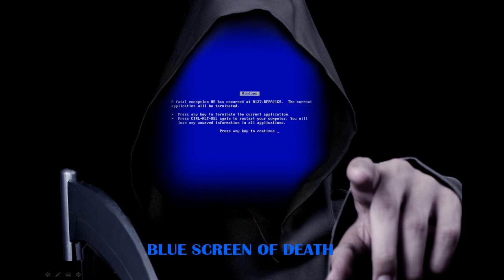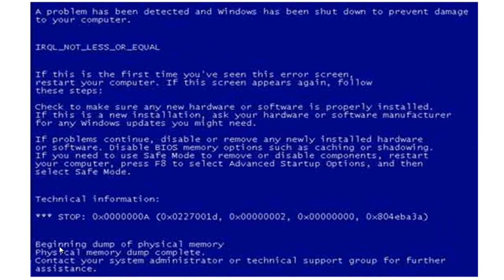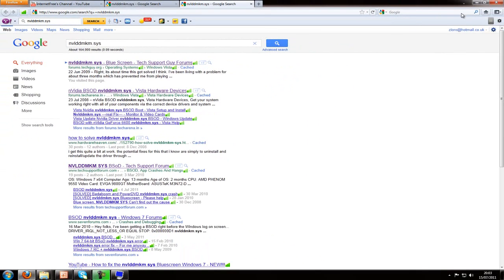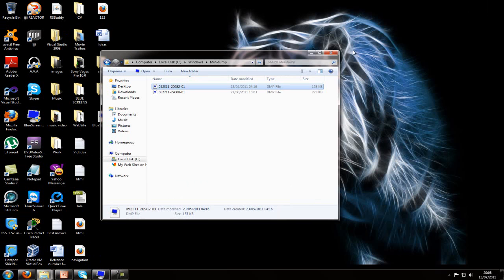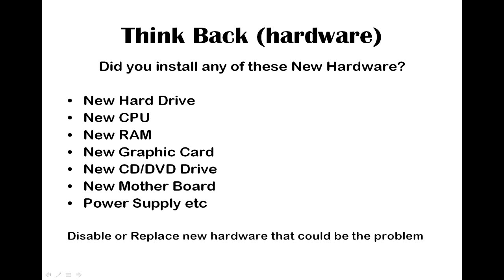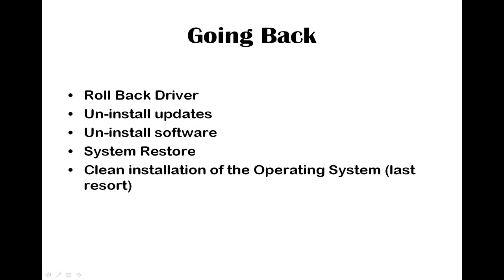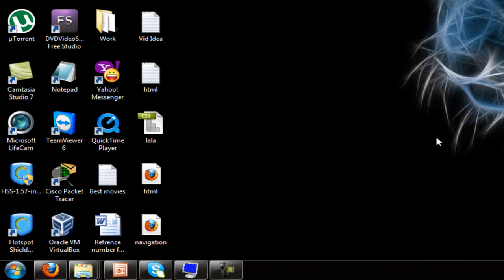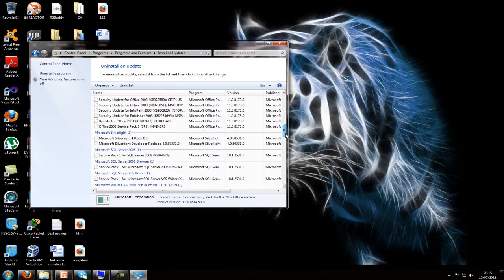Troubleshooting Blue Screen of Death (BSOD) Part 1 [NEW]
This is a new video I Made about BSOD which is slighly longer & which is why it has two parts to it. If you really want to know how to fix and repair blue screens watch this video I will really help and give you good idea of why you could be getting blue screen of death.
The powerppoint acts like a check list, go through it like i did and you are very likely to find the cause of your blue screen.
Please note that most of the problems are on software side rather then hardware side.
THINK about:
1. Any hardware or software changes you made in the past that could be the result of BSOD?
2.Find signs and patterns in your blue screen this will give you really good idea of why you might be gettting blue screen.
3.Eliminate either hardware or software as the problem in safe mode I showed you this will narrow down the scope of where the problem might be.